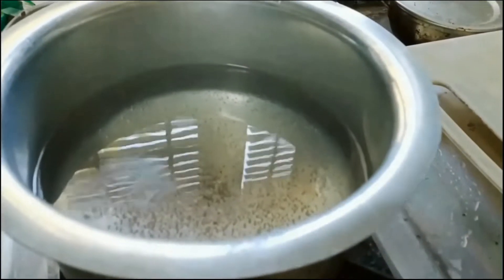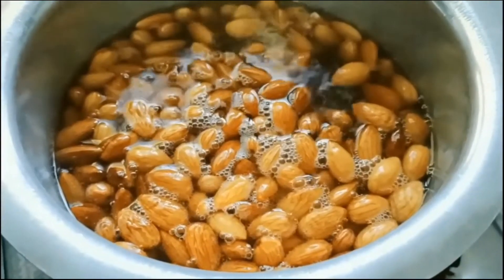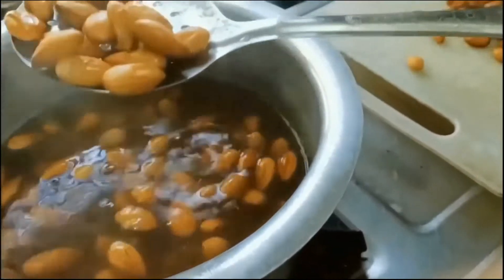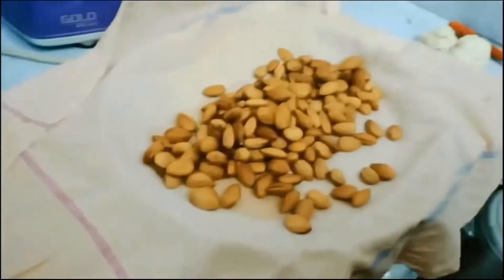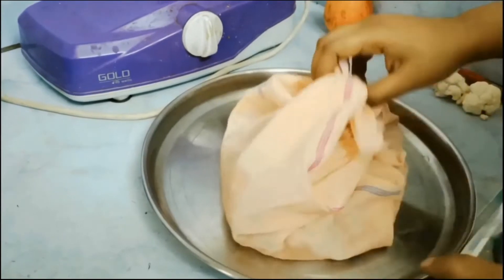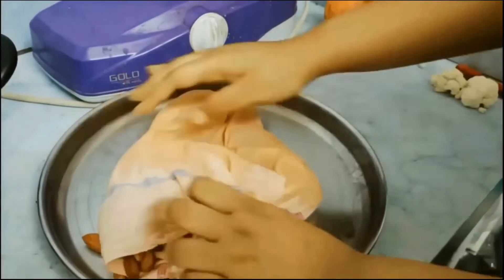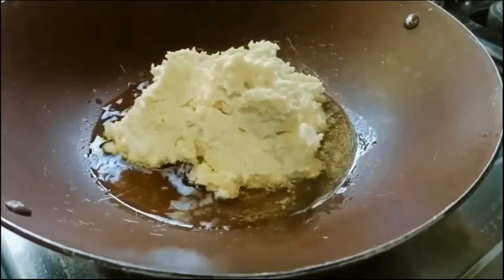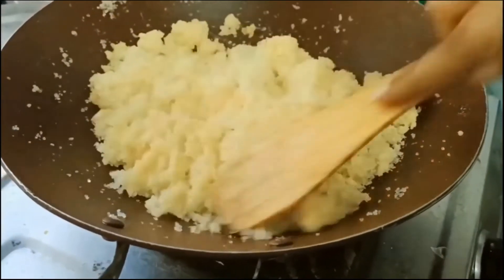Badam Halwa | Dried Almonds Sweet | Cook With Prashanthi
Ingredients :

Almonds 1 cup
green cardamom powder 1/2 spoon
saffron Threads 5